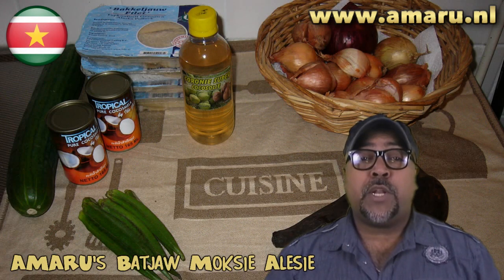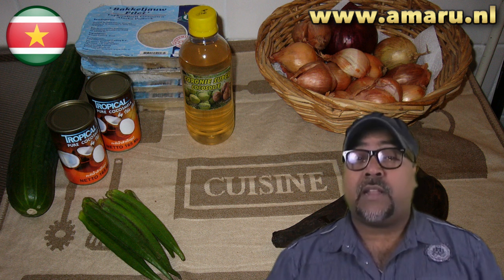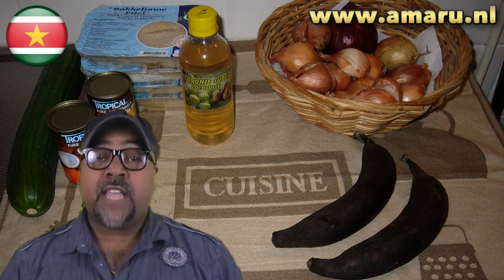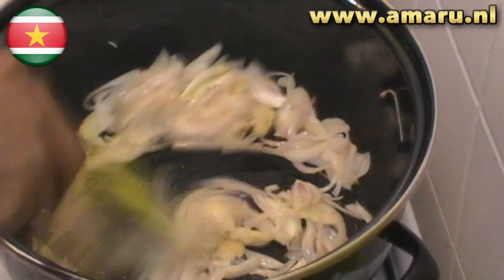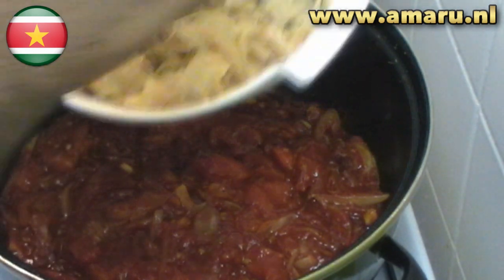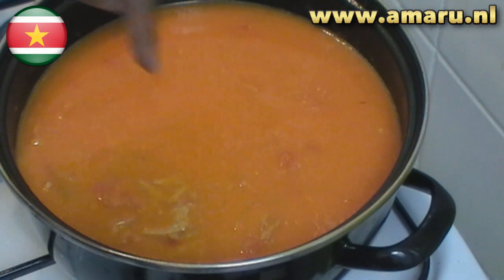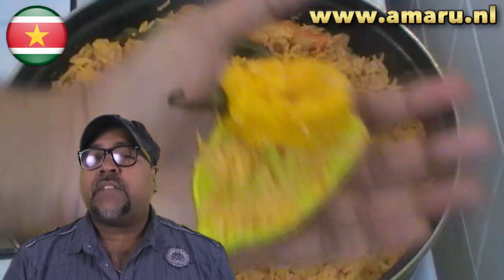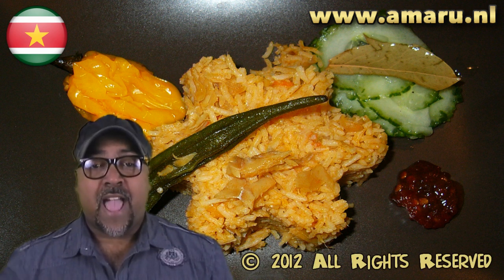🇸🇷 Food & The Single Guy - S.01.08 - AMARU's Batjaw Moksie Alesie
This traditional dish is a very special one that is mostly cooked for special occasions. Have a try, it's very easy to prepare! By the way, here's a link to some information about the white egg plant:

Here's what you'll need:

- 500 grams of salted fish (bacalao)
- 1 large onion (or shallots), finely chopped
- 4 cloves of garlic, finely chopped
- 1 large tomato, finely chopped (seeds removed)
- 1 tbs. of tomato paste
- (crushed) black pepper
- 1 Scotch Bonnet pepper
- 5 okras
- 1 round white egg plant (optional, a.k.a. in my native country as “antroewa”)
- 1 can of coconut milk
- 4 tbs. of coconut oil
- 500 grams of (long grain) rice
- 1 liter of water